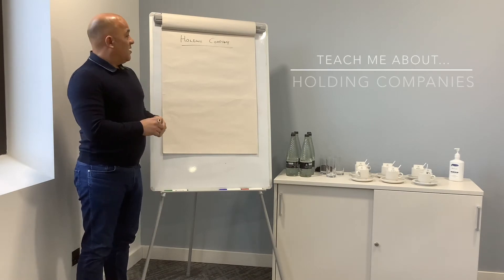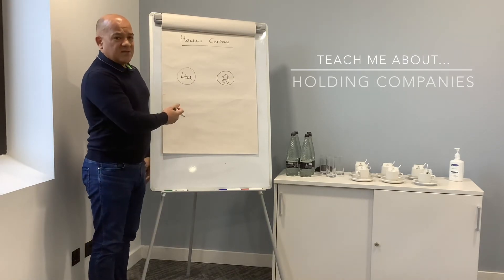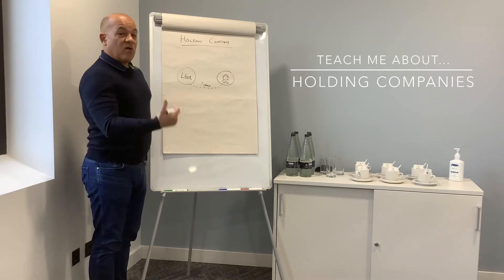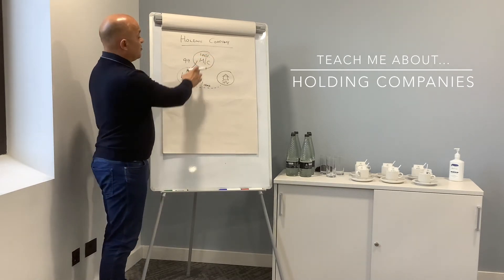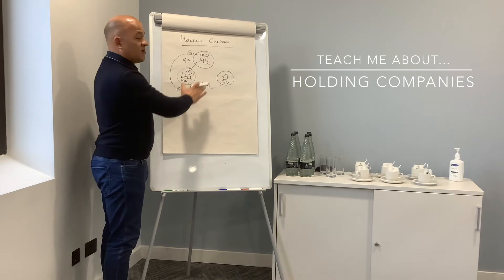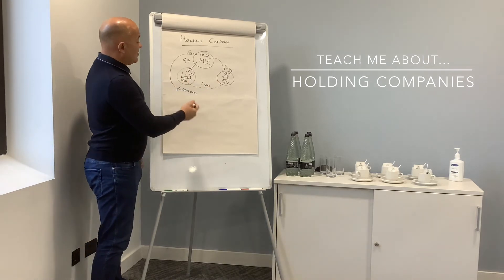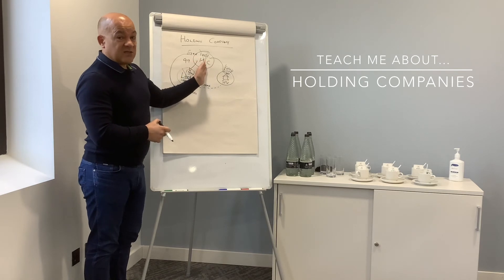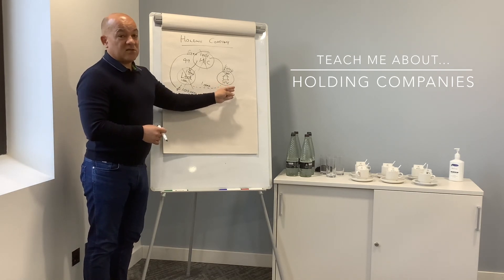What Are Holding Companies & How Do They Work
Wondering if you need to set up a holding company?

Maybe you're just curious about how holding companies actually work and why some companies might choose to set one up.

In this video, our Managing Director, David Hughes, explains everything you need to know about holding companies